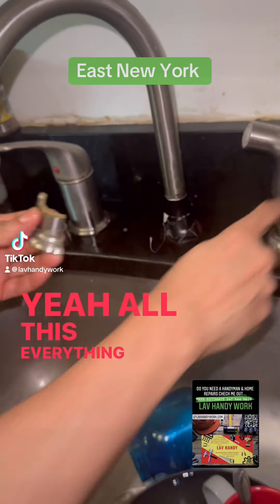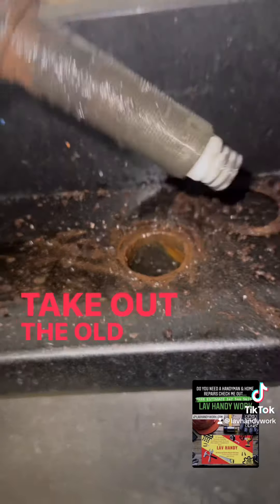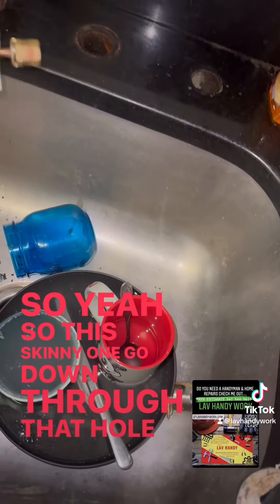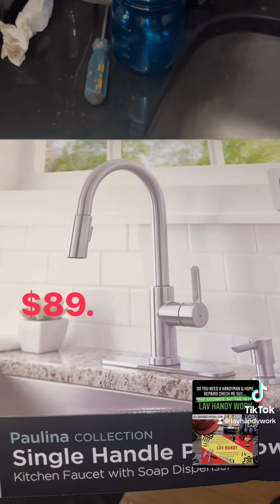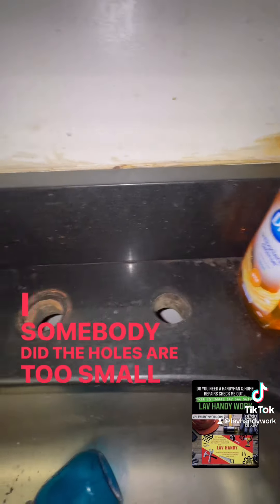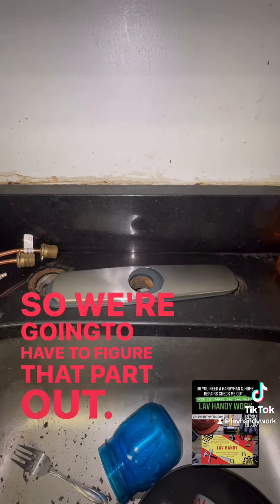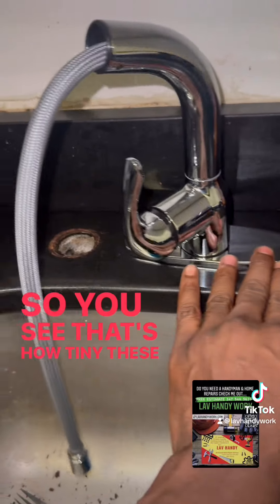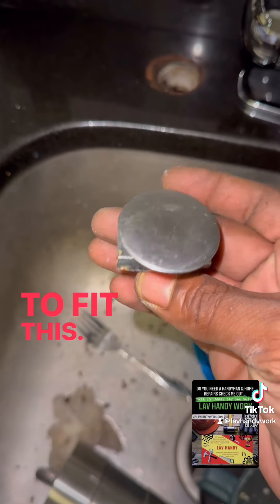If you order something that doesn’t fit, I’ll make sure it works perfectly for you..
For all your plumbing needs, even if you order something that doesn’t fit, I’ll make sure it works perfectly for you..